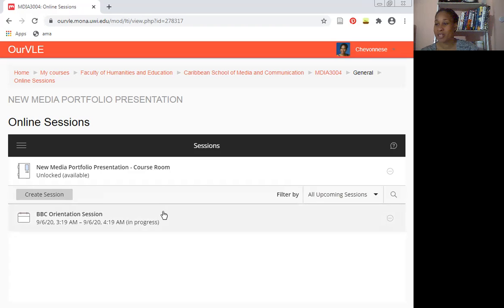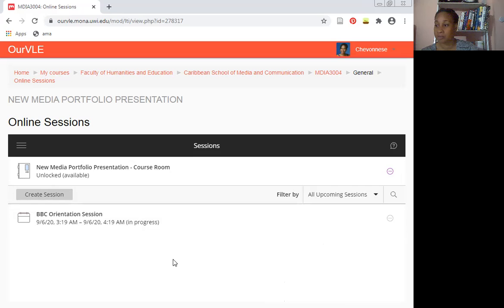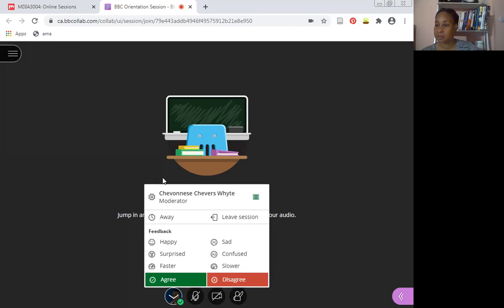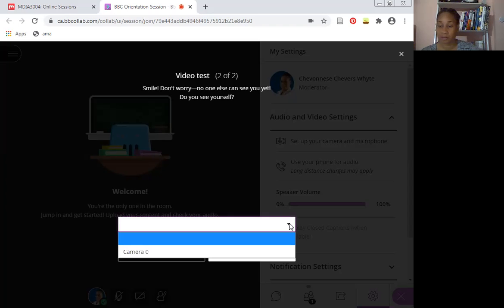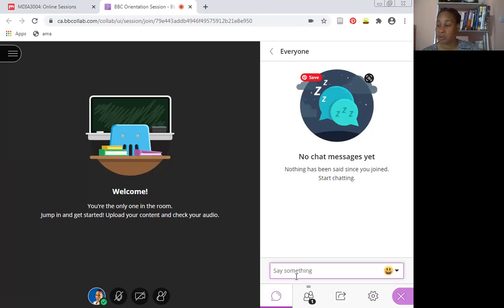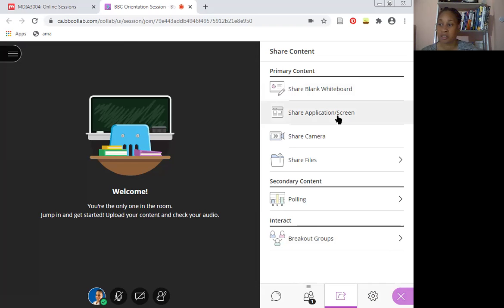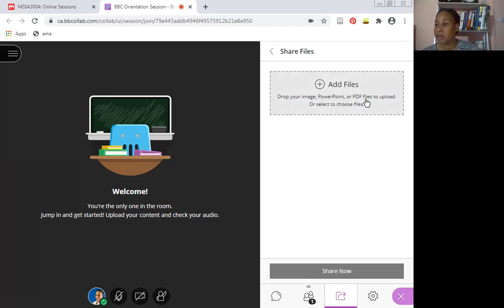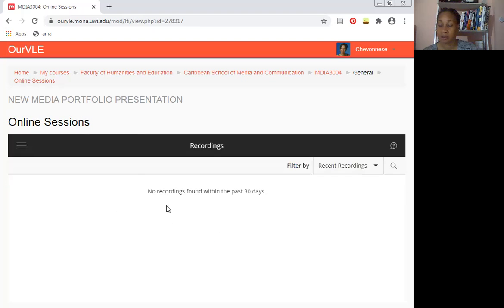3 Using Blackboard Collaborate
Use this video to learn how to find, join, navigate, share, and access recorded lessons in Blackboard Collaborate

00:55 - Identifying the online session
01:53 - The course room
03:33 - Accessing the online session
04:58 - Setting your profile photo
05:57 - Setting up your camera and microphone
07:11 - Raise hand feature
07:56 - Additional options
08:12 - Chat feature
09:28 - Share content feature
12:24 - Exiting BBC
12:45 - Recorded sessions